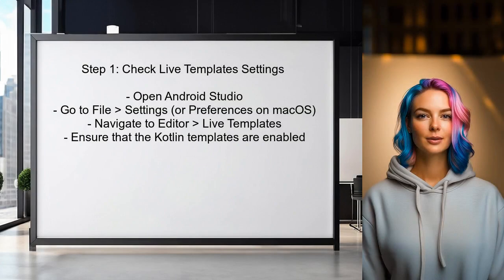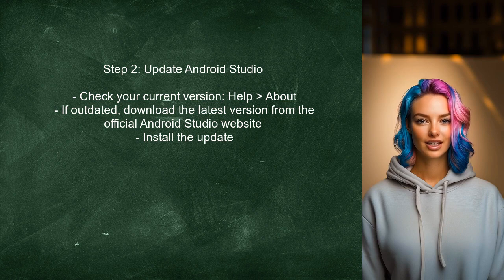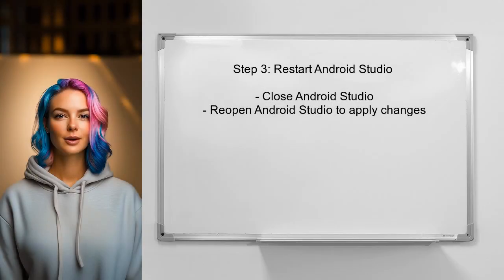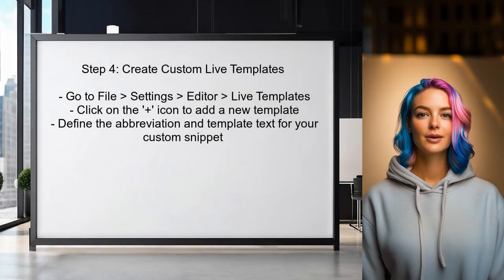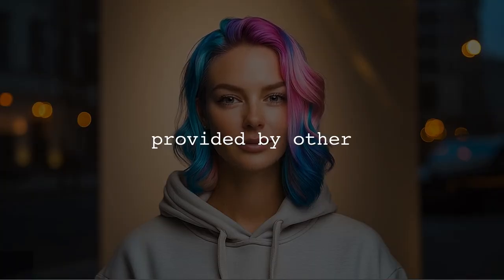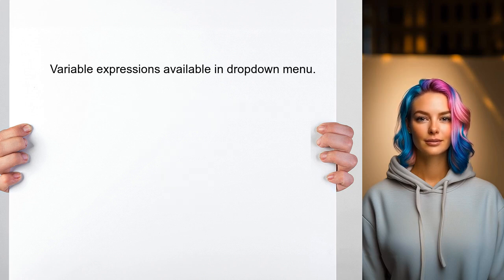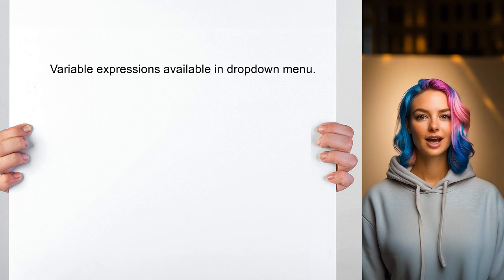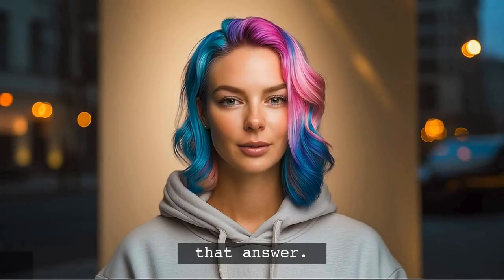Fixing Live Template Issues in Kotlin: Common Problems and Solutions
In this video, we dive into the world of Kotlin live templates, exploring the common issues developers face when using them. Whether you're encountering unexpected behavior, missing templates, or configuration challenges, we've got you covered. Join us as we uncover practical solutions and tips to enhance your coding experience and streamline your workflow with Kotlin live templates.

Today's Topic: Fixing Live Template Issues in Kotlin: Common Problems and Solutions

Related to